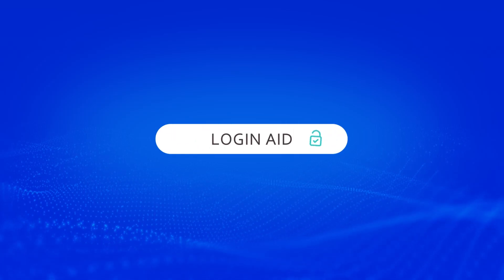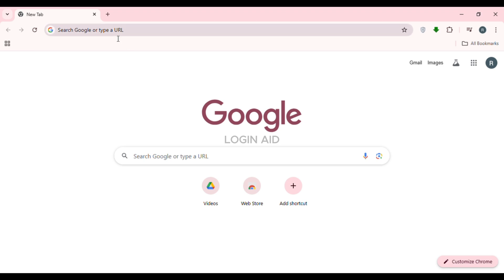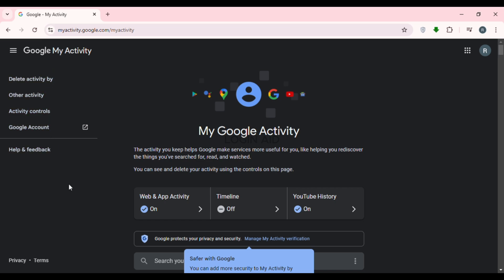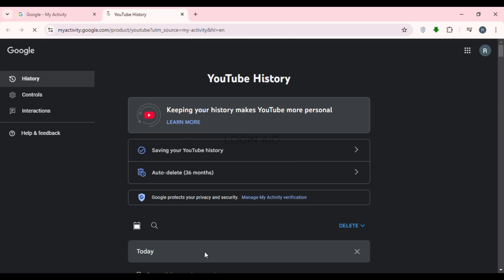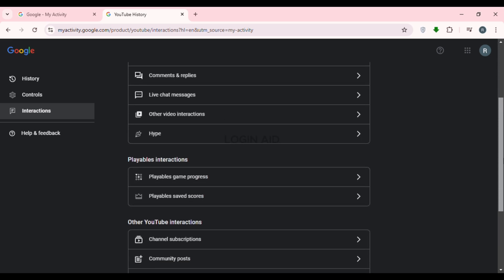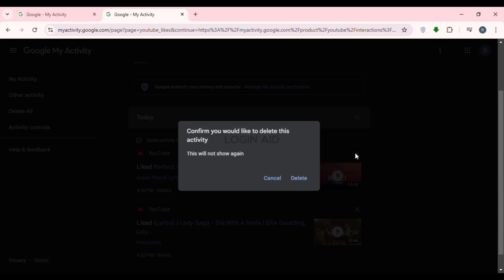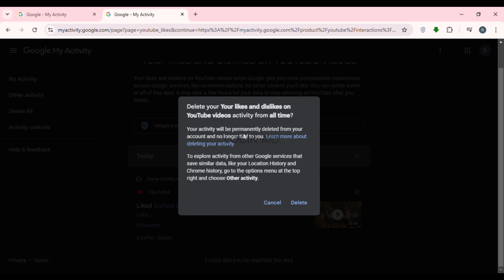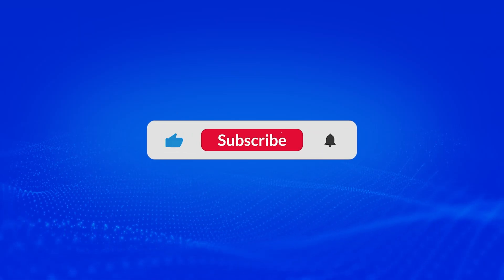How To Delete All Liked Videos On YouTube 2025 | Remove Liked Videos From YouTube Account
Want to clear your liked videos list on YouTube? This video walks you through the process of deleting all your liked videos from your YouTube account. Whether you're decluttering or starting fresh, follow these steps for a quick and easy cleanup.